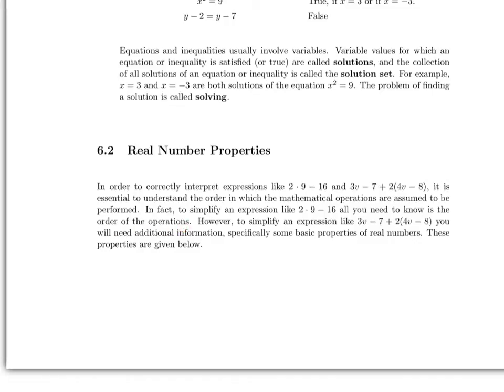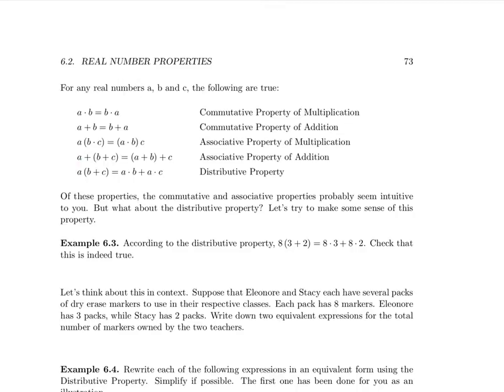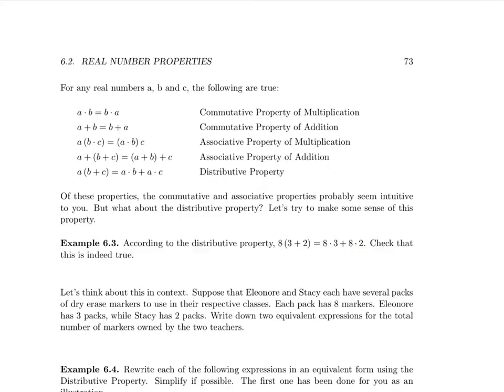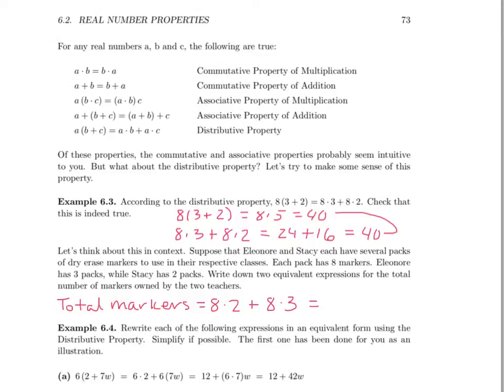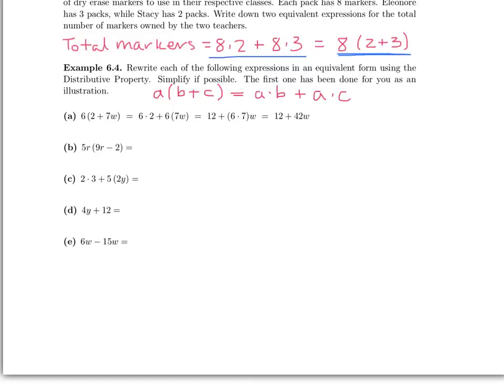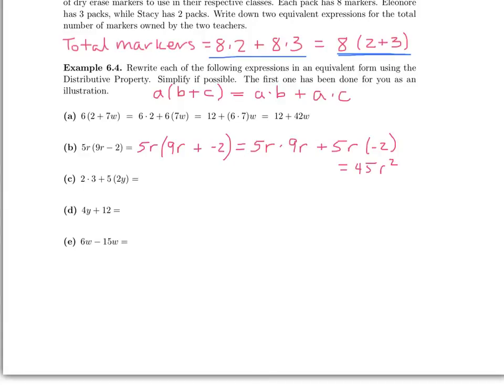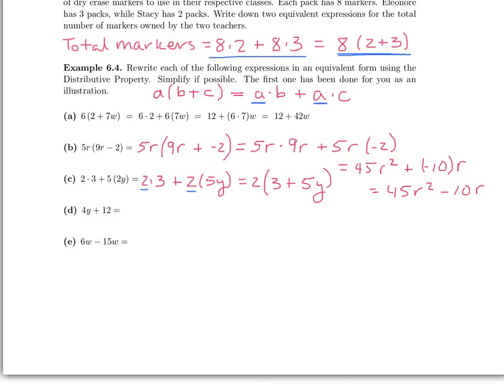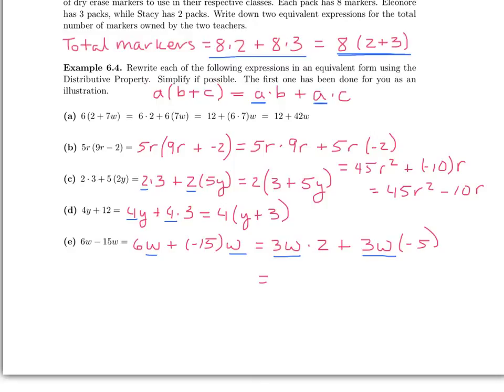Chapter 6: Part 2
Real Number Properties